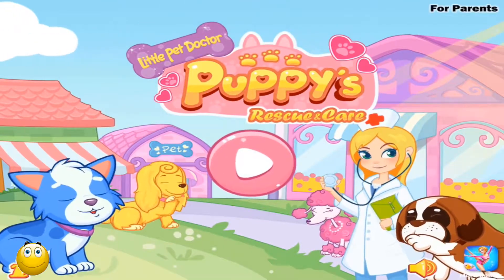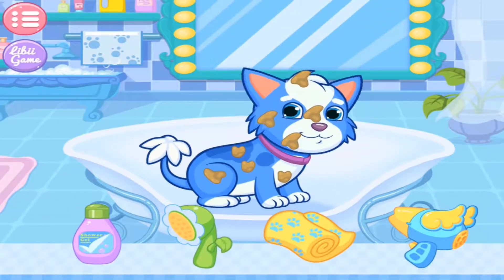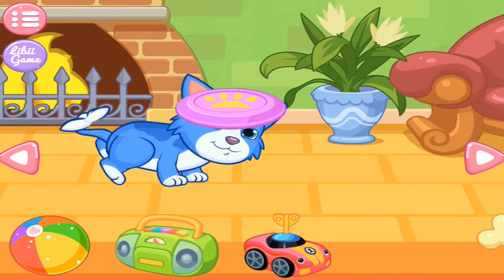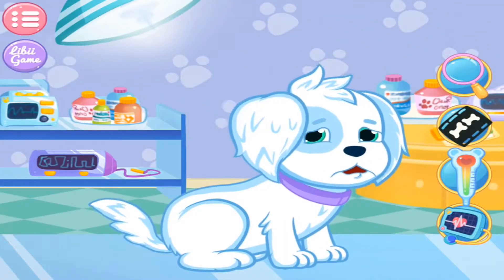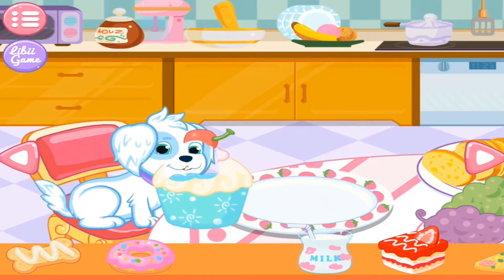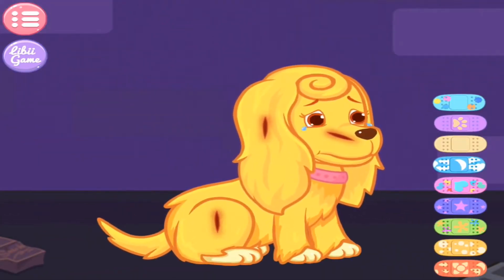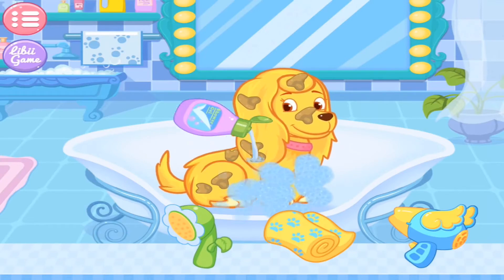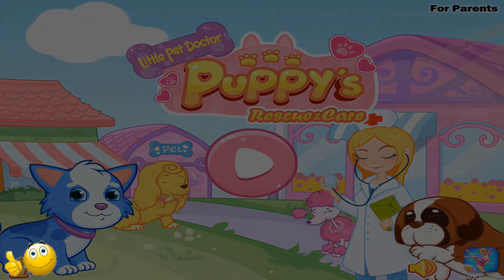Fun kids games - Pet Puppy Rescue Care Little Animal Doctor for Kids